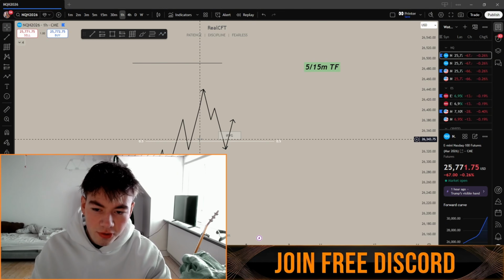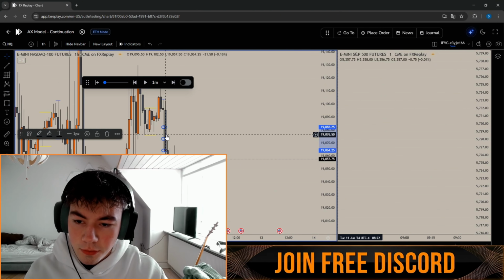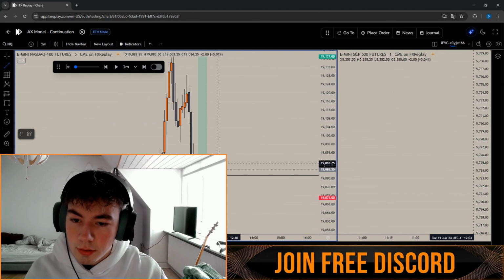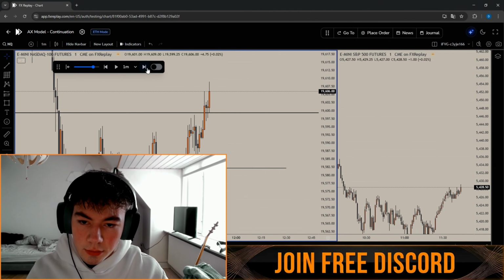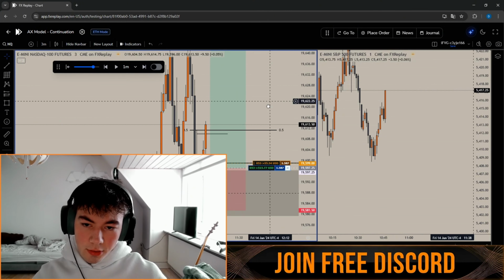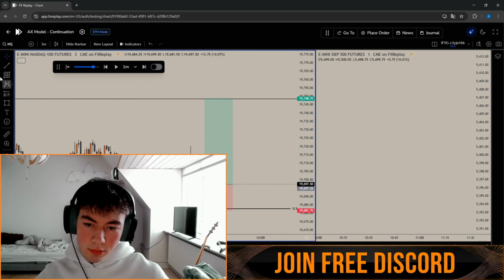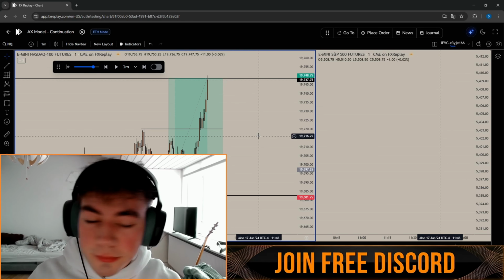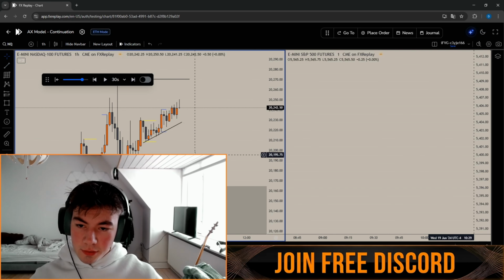90% Win Rate Backtesting Session - AX - Continuation Model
👇🏽 Free Discord👇🏽